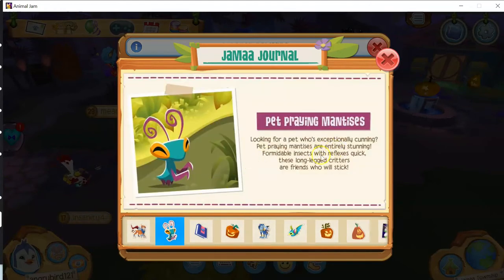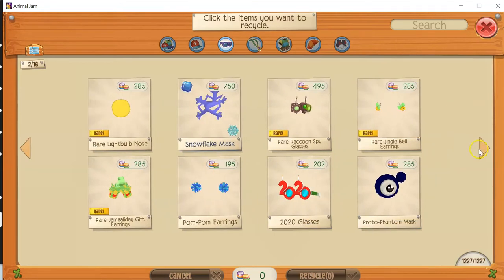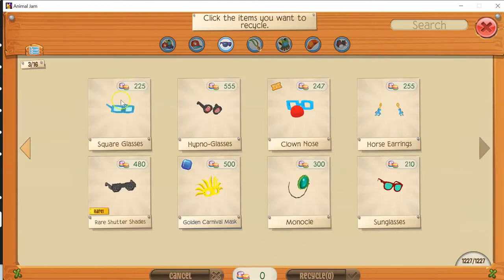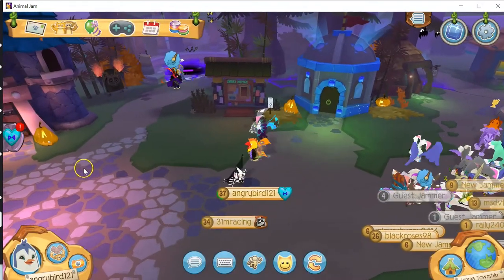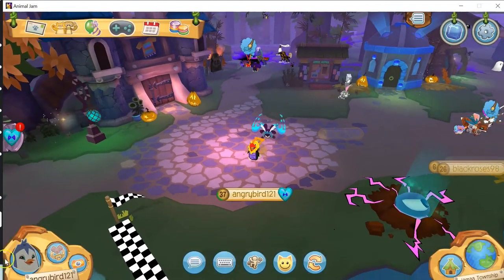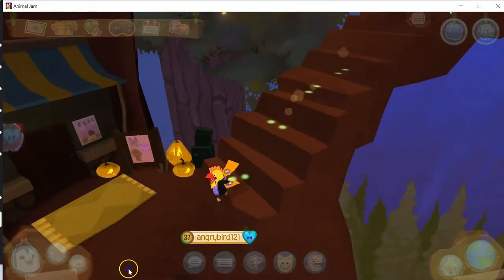pet praying mantis are here! animal jam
at the start of the video, bean left me some starter goods on the minecraft survival server!